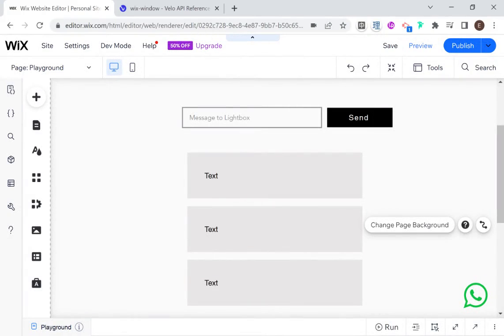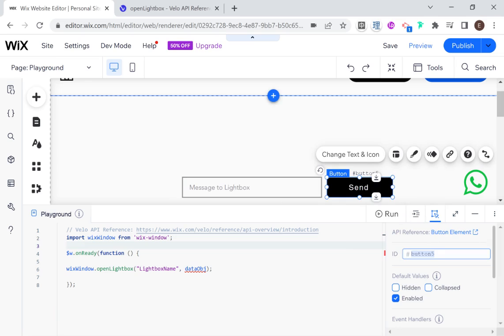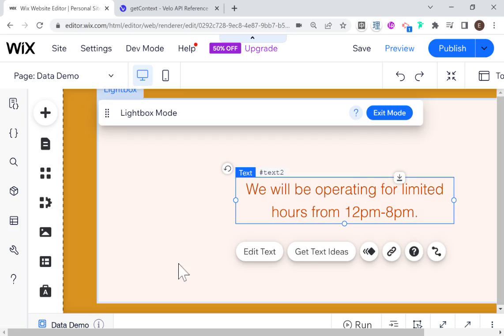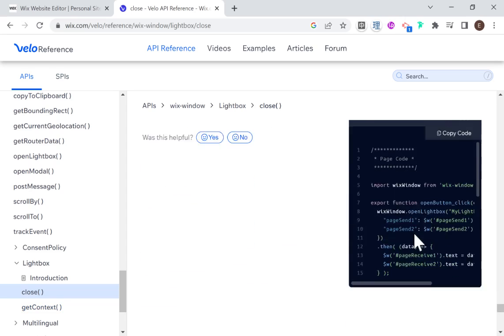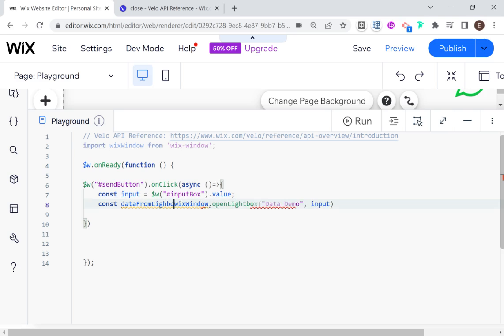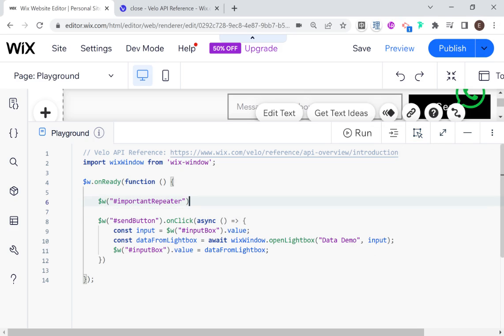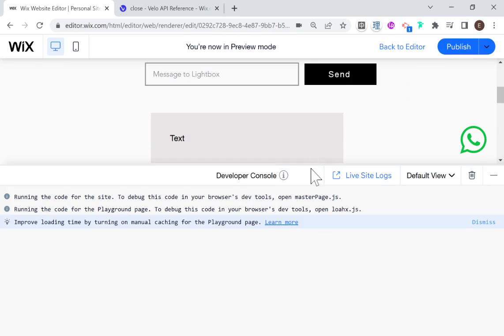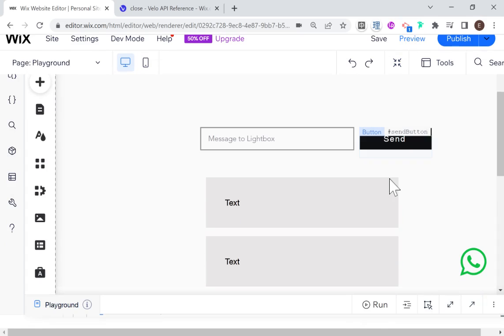How to Create a Dynamic Data Driven Lightbox | Wix Code Tutorial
With just a few lines of code you can create powerful lightboxs that recive data from a page and pass data back to it.